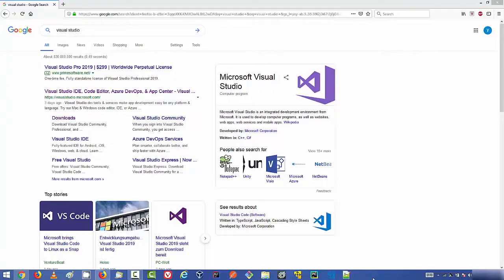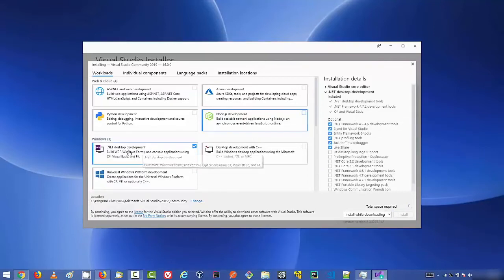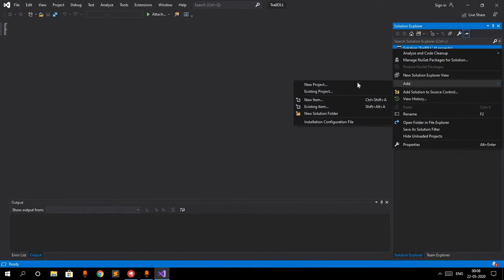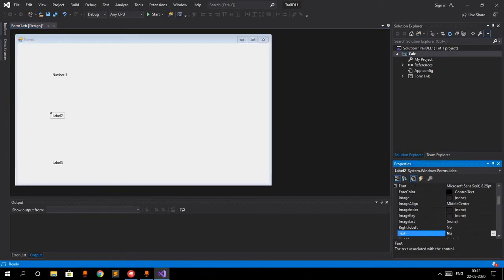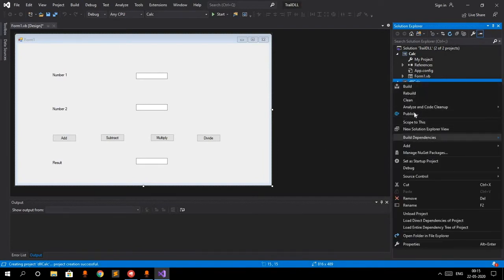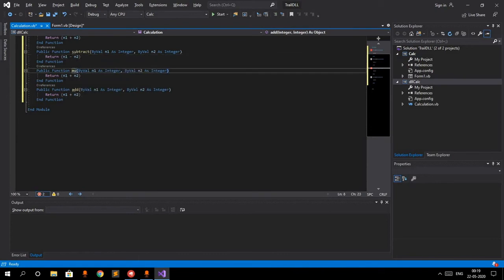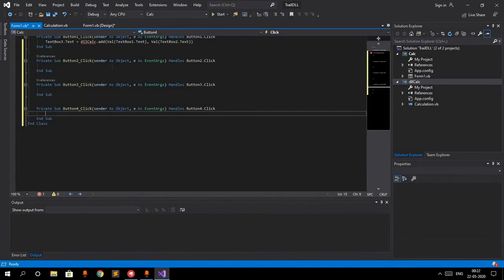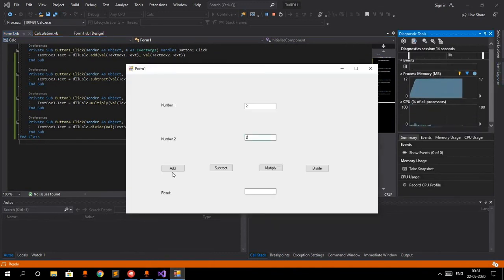SPPU DLL Prog. Tutorial using Visual Basic with Installation by Babur.B, NIT Bihar City, Bihar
This is complete Tutorial on How to install the Latest Microsoft Visual Studio 19 with a .NET Workload and how to make a DLL Prog. (Prac. No. 7).
Here we create a DLL Library using Visual Basic & use it to perform Calculator functions.

This i guess solves the dilemma of why to download such a big file and how to do it for 1 Prog. etc. Enjoy!